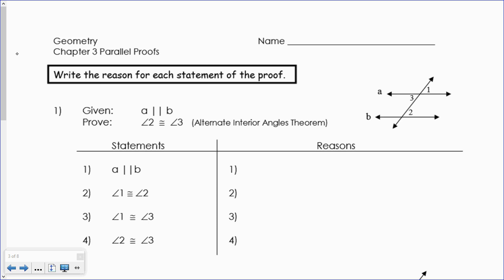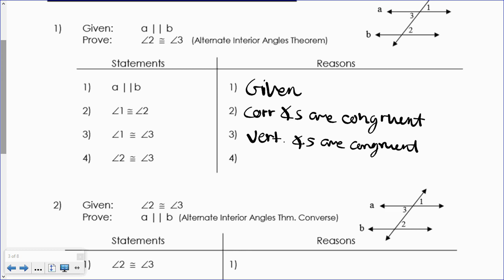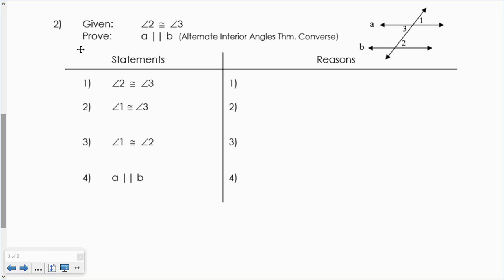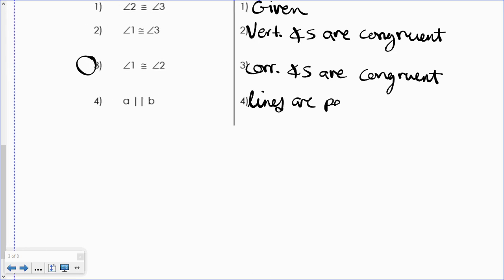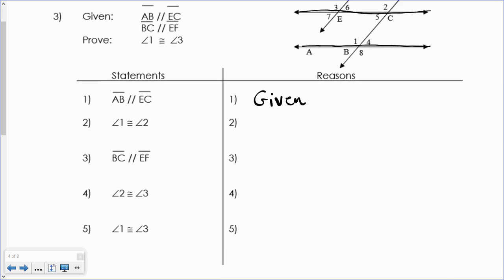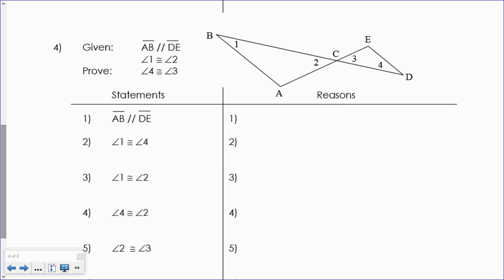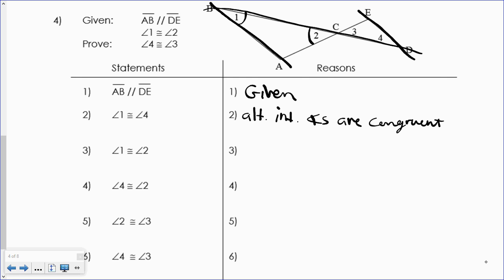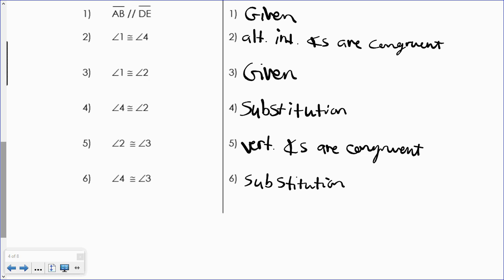Geo Unit 3 Proofs (Kent 1819)